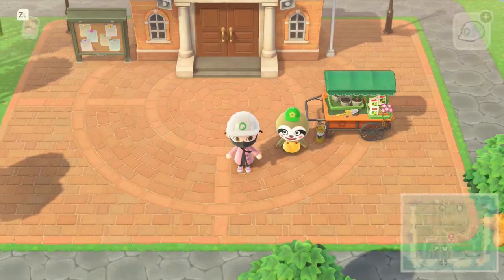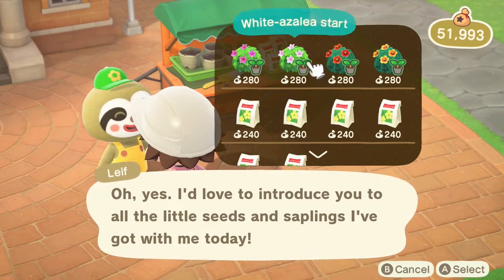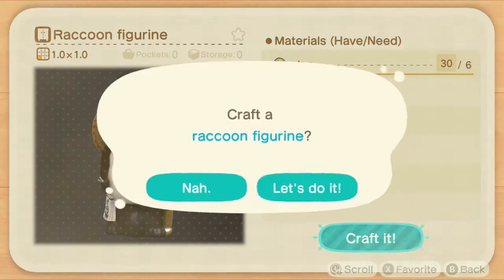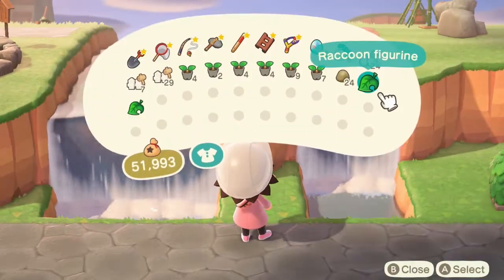Fixing small areas in Animal Crossing New Horizons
In this video, I fix some of the previous builds we did.
I didn't like some of them so I needed to make them fit in.

Outro song by Kotori 💙
Kotori - Waterfall ft. JVNA